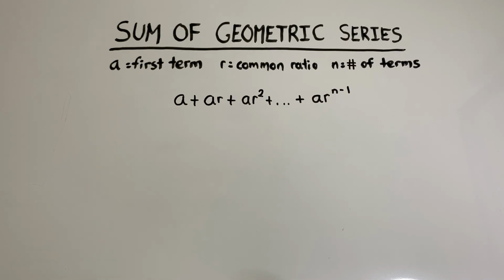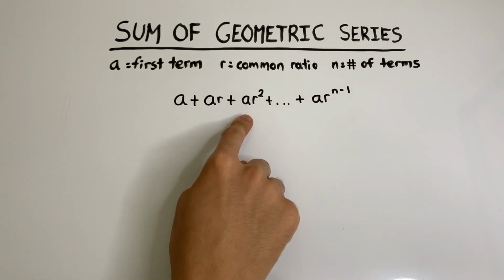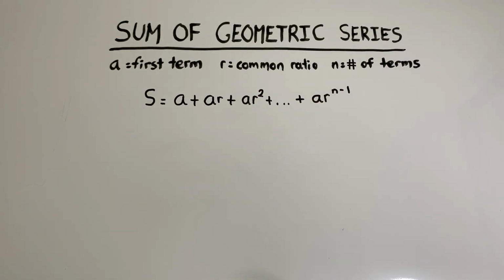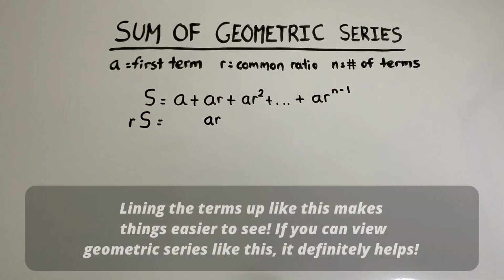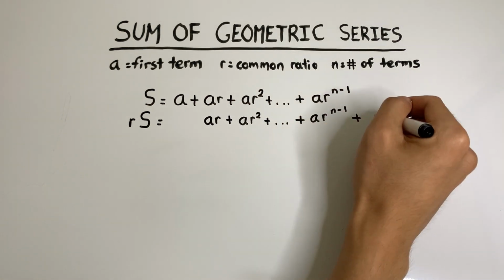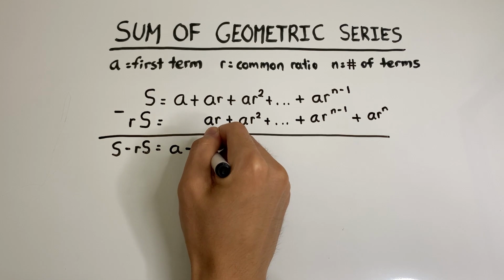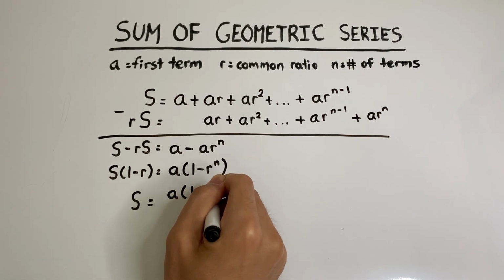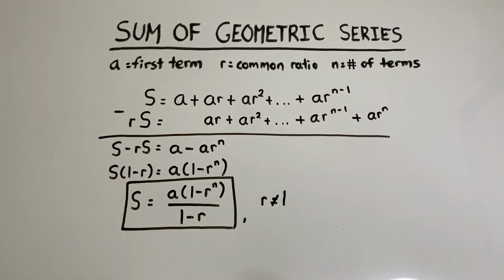➕Stop memorizing! Proving the formula for the sum of a finite geometric series. ➕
Now it’s time to prove the formula for the sum of a finite geometric series. If you saw the previous video with numbers, you are well-prepared because we will be walking through the exact same steps. This is how a lot of formulas are proven in math! First, we work with numbers to get a general feel for the problem. Then, we prove the general case by replacing our numbers with letters. Try it out for yourself before watching me!

To clarify, when I say I am against memorizing formulas, there is a bit of an asterisk. Memorizing formulas is certainly allowed (especially if you are writing a timed test), but only on one condition: you must know where it comes from and how it was derived. The problem with most students is they memorize without understanding how it came to be. As a result, they feel overwhelmed and confused by all these random letters floating in their heads. Let’s not do that.

Fun fact: I never memorized this formula when I was in high school. I would always derive it again on the side. It wasn’t intentional. I just always forgot the formula because there were too many letters and I am not the greatest with memorization. Forgetting the formula did not prevent me from solving geometric series problems. It shouldn’t stop you either. This is a theme you will see a lot on this channel. The student who memorizes 100 different formulas will not succeed. The student who understands how a few formulas are derived and the key principles involved will succeed. You want to be that latter student.

Camera: iPhone XR
Microphone: Blue Yeti X
Editing Software: Davinci Resolve 18